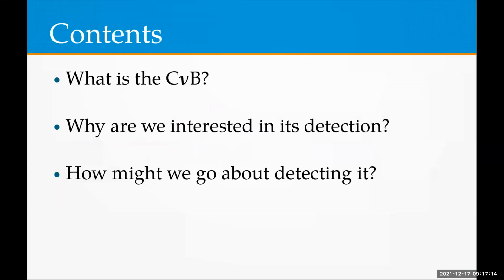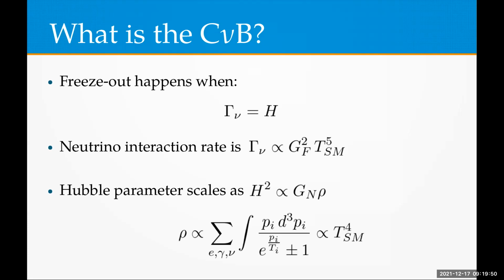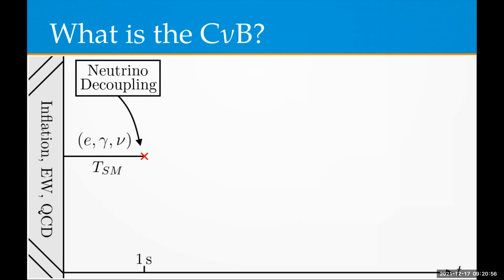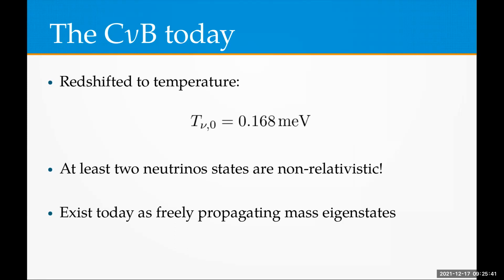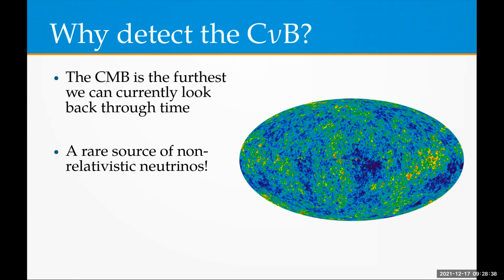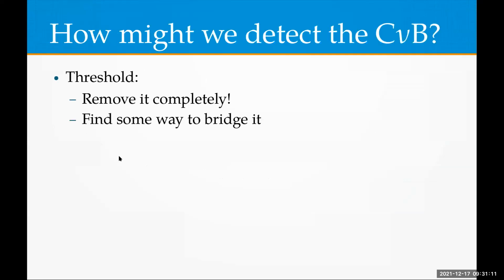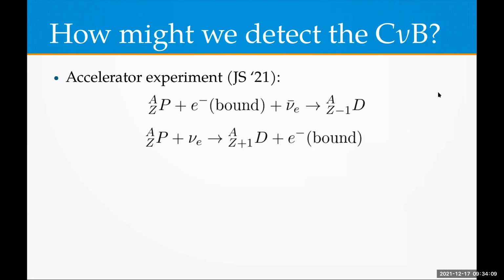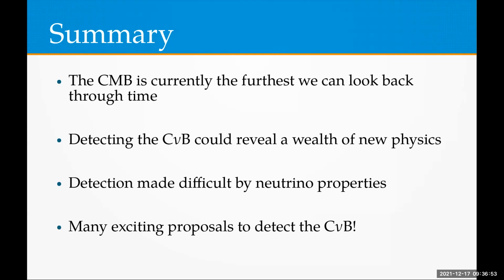Introduction to the Cosmic Neutrino Background - Jack Shergold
20-minute talk by Jack Shergold.

This video was provided by, and posted here with the permission of, the speaker Jack Shergold.